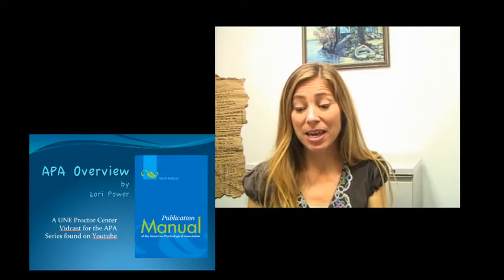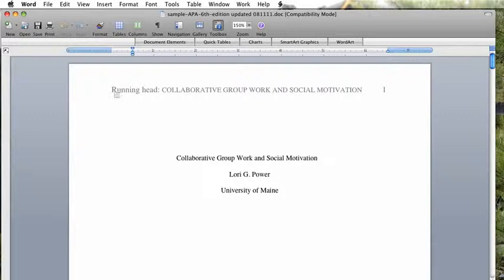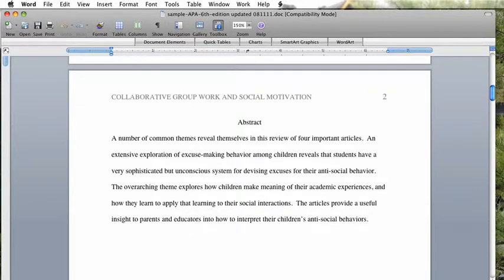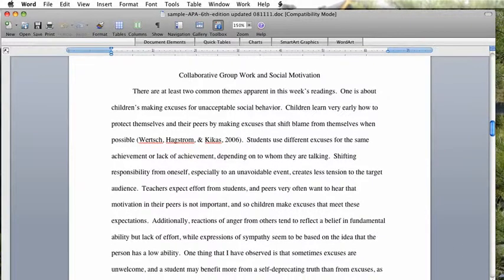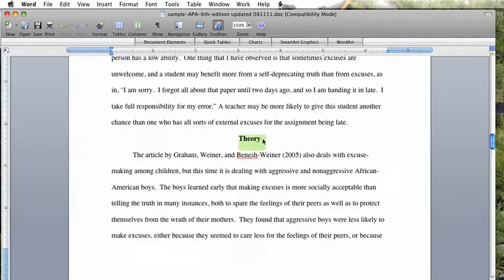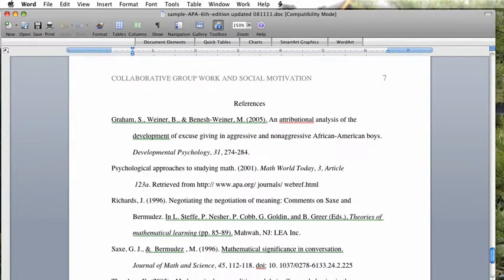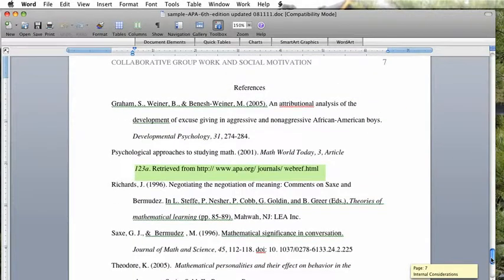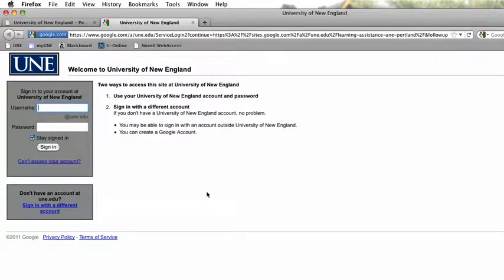APA Overview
This is an overview of writing in APA style. We touch on a few things, but encourage the viewers to watch other videos on specific topics.